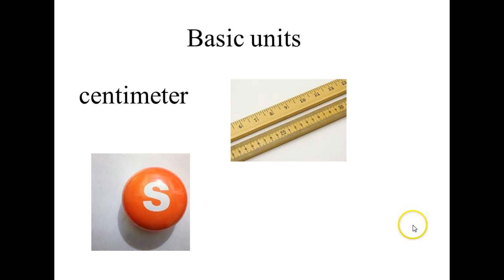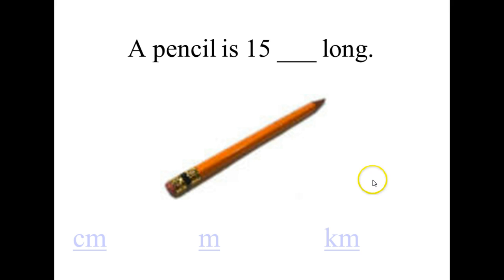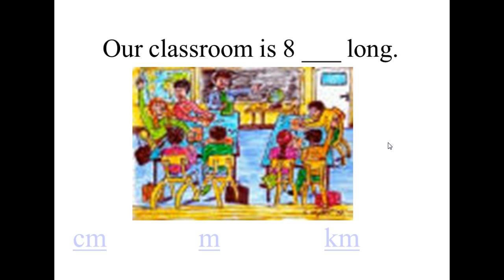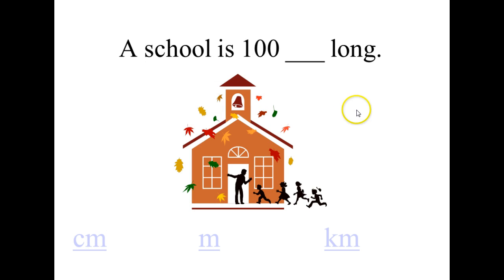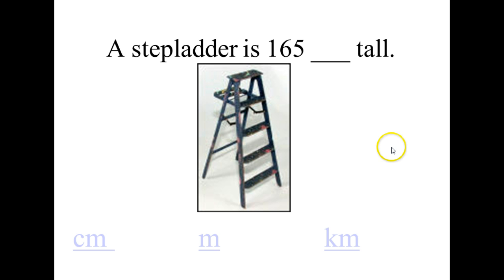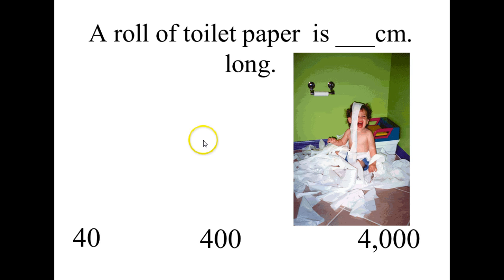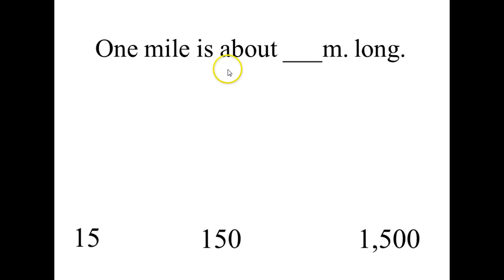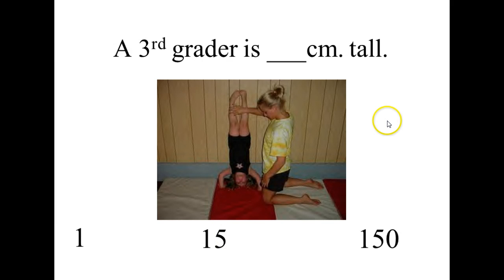metric system meters